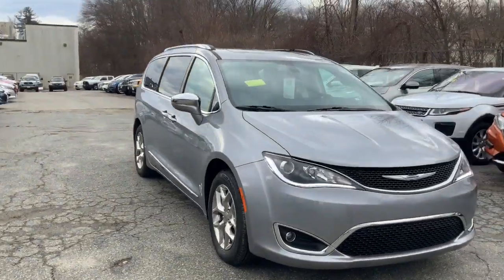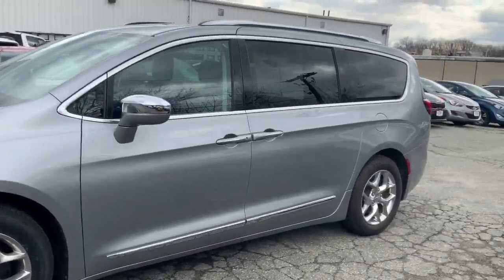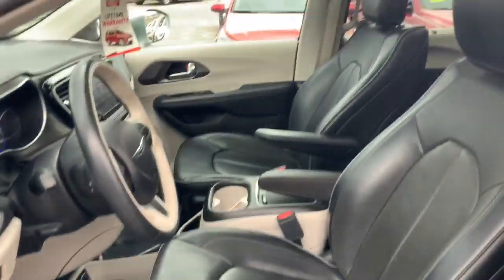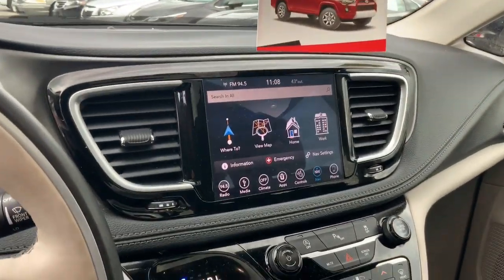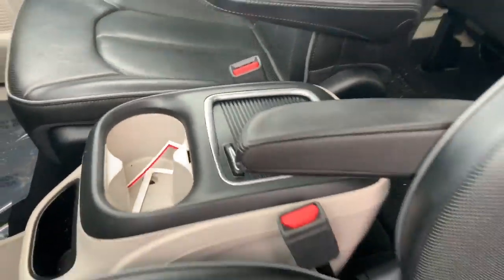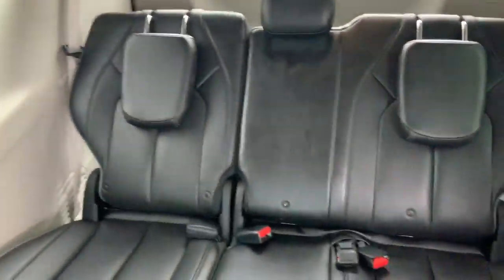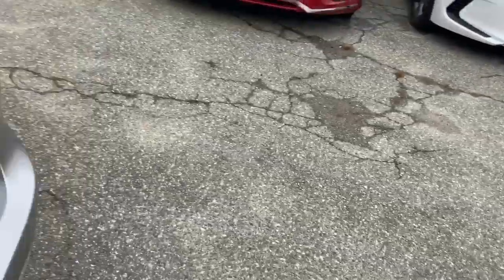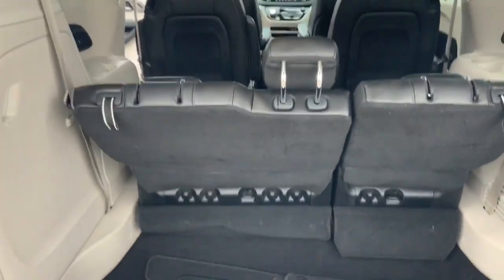Sarah 19 Pacifica